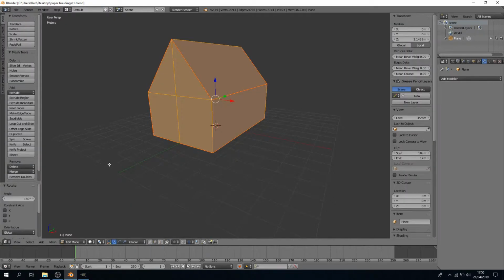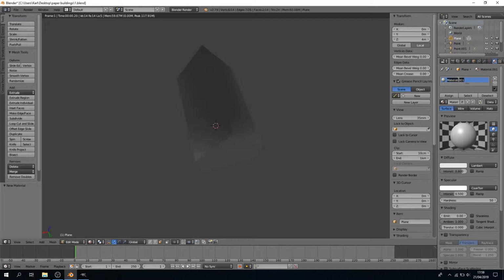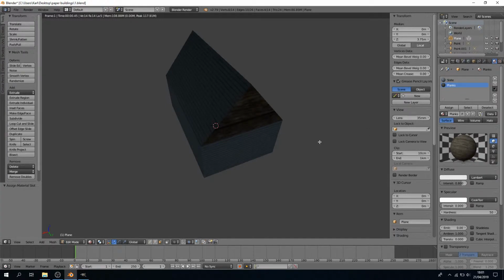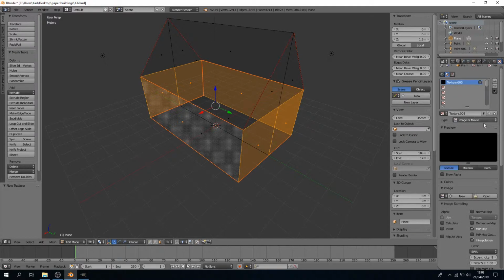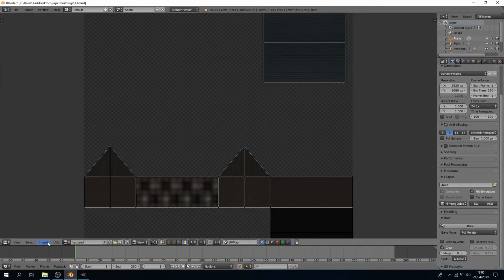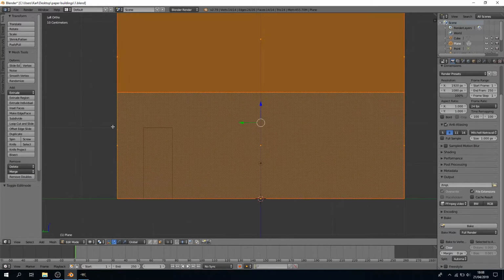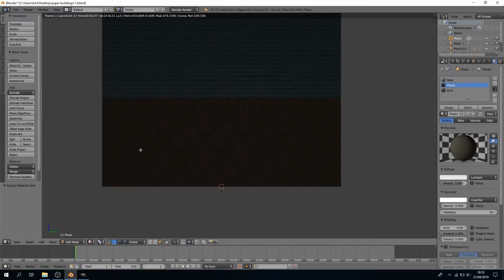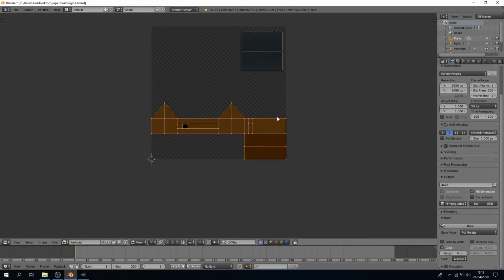Paper model buildings part 2: Texturing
In this video, we add a texture to the model we designed in the previous video and add a door and window.

Although applying the textures in a 3d app can generate some kickass results, this is totally optional - you can also color up your flattened model in a paint program, paste textures onto it and so on.